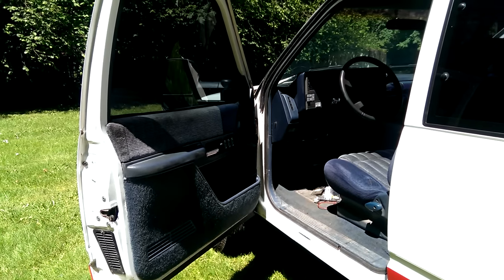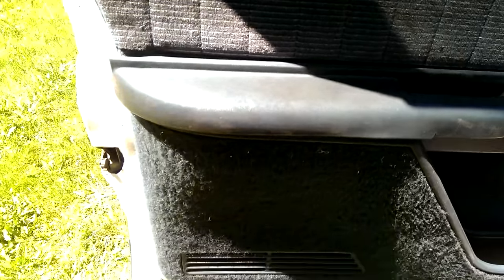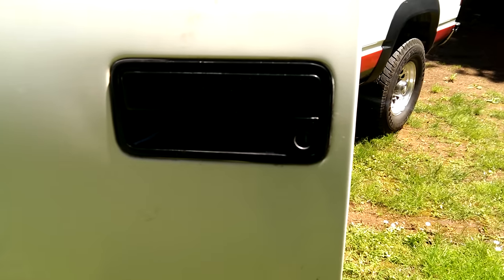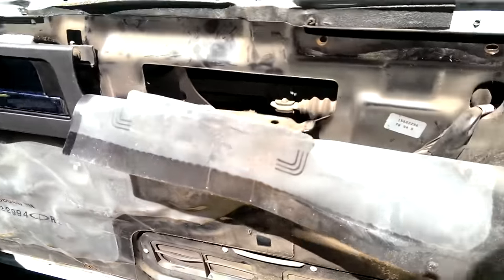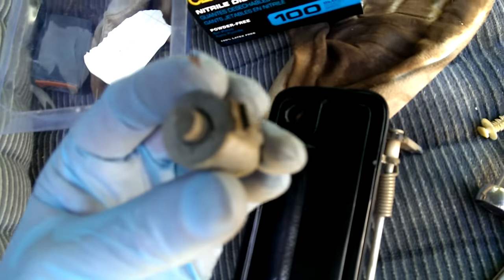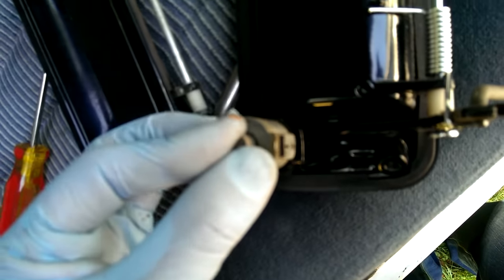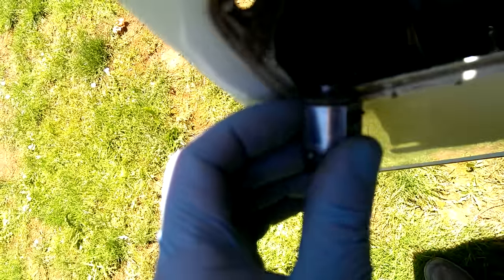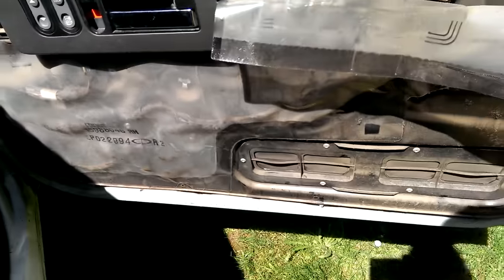1994 Chevy Silverado door lock cylinder replacement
Changing door locks on a Chevy gmc truck.